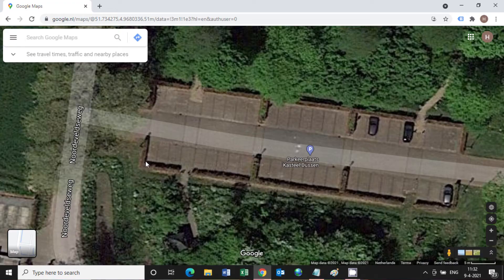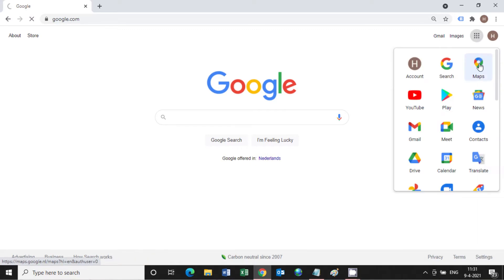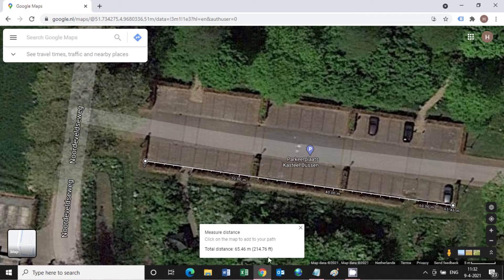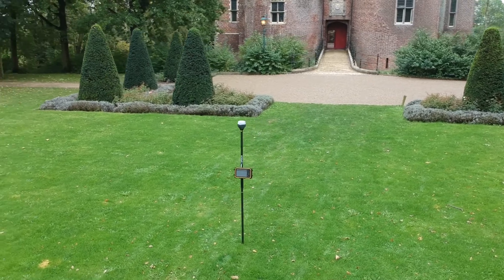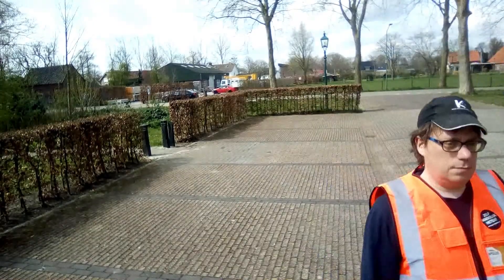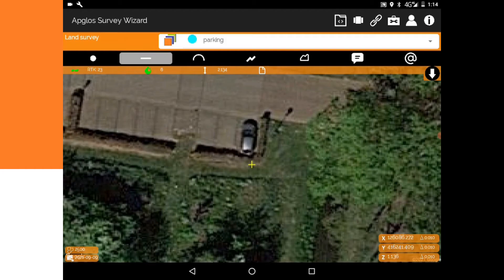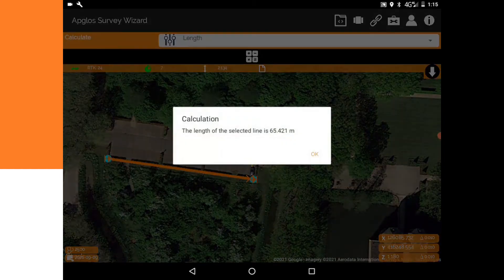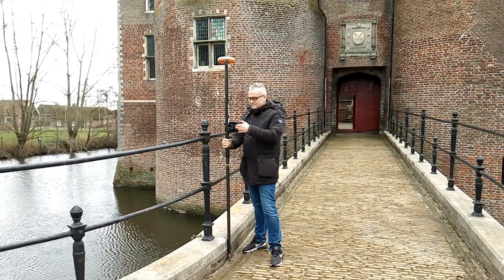How to Measure Distance with Google Maps (Website and App)? Including accuracy test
How to measure distance with Google Maps? In this video you will see the answer. You can measure distance with Google Maps. With GPS we check how accurate it is. We use Apglos Survey Wizard as land survey software

In this video Hanno Kant of Apglos explains about how to measure distance with Google Maps. He explaines in with the Google Maps website.

But also he explains how to measure the distance with the Google Maps app. So there are more ways of measuring distance with Google Maps. You can use the website or the app. The app we used was the Android version. So after watching this video you will know how to measure distance with Google Maps Android.

You will get different results if you try both methods. But the most important thing is of course how accurate is measuring distances with Google Maps.

The distances that are measured in this video with Google Maps will be compared with the results with GPS surveying.

So besides getting to know how you measure distance with Google Maps, you will also find out how accurate those measurements are.

The GPS surveying check is done with a professional GPS surveying kit that exists of an Emlid Reach RS2, an Apglos Armor tablet, a tablet holder and a GPS rod.

Of course to determine the distance of the two points measured with the complete GPS kit Hanno uses the easy to use land survey app Apglos Survey Wizard

After watching this video you will know how to measure distance with Google Maps, but also if measuring distance on Google Maps has sufficient value for you or if you need to measure the distance with a GPS surveying kit.